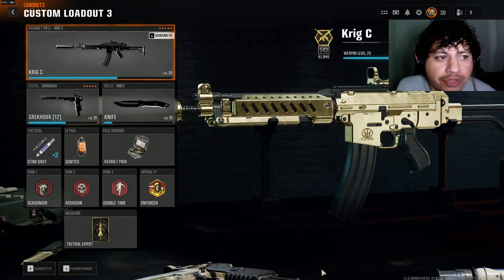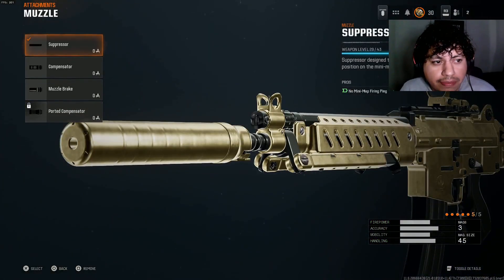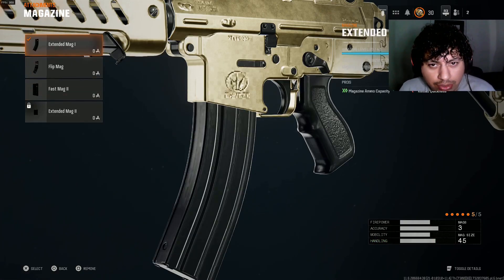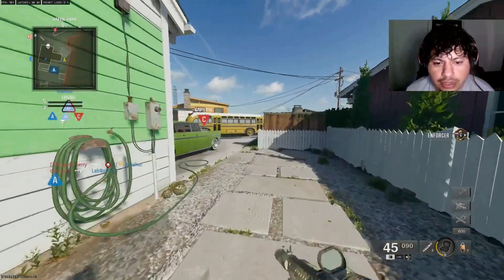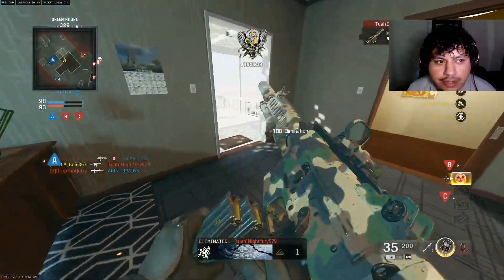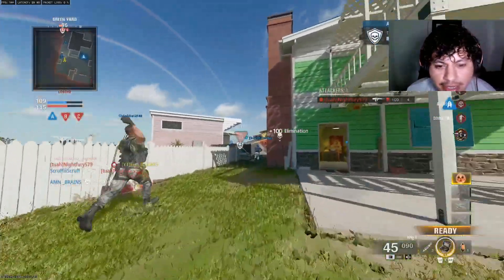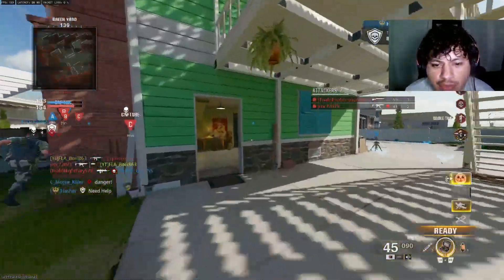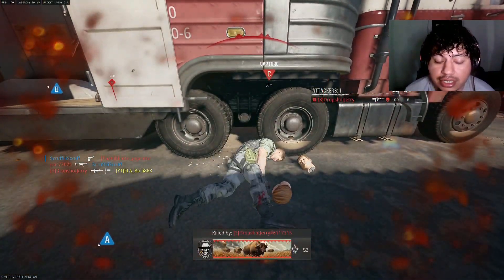The BEST "KRIG C" BUILD is SUPER BROKEN in BO6 SEASON 1 Mutiplayer (Best Krig C Class Setup)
This video is a classsetup for the Krig C hope you enjoy!